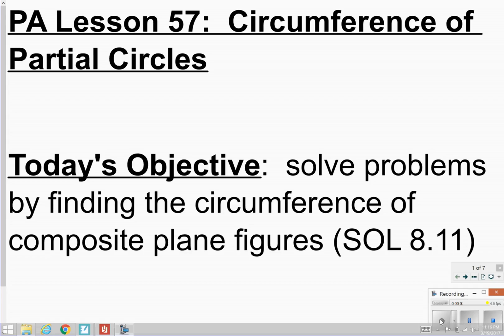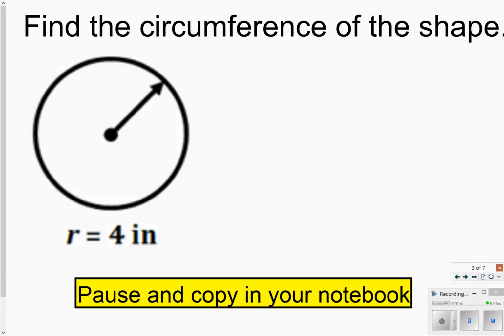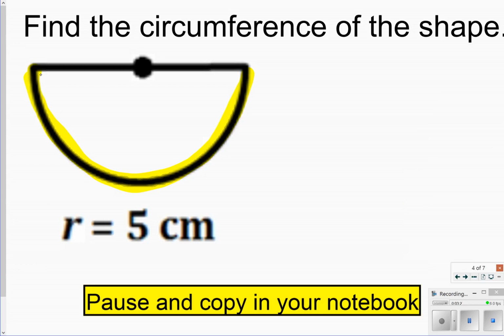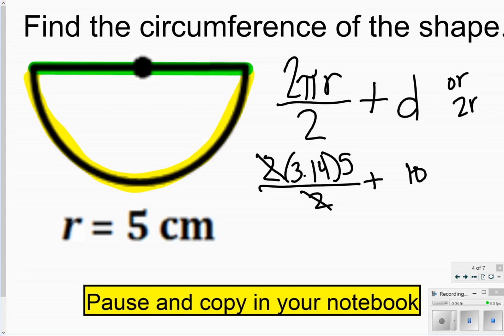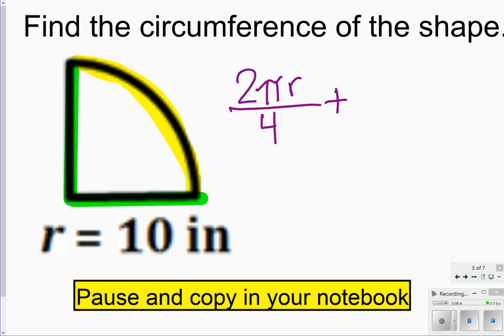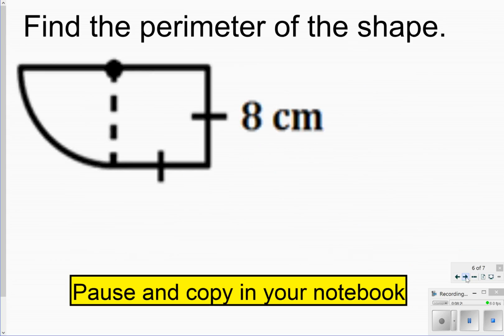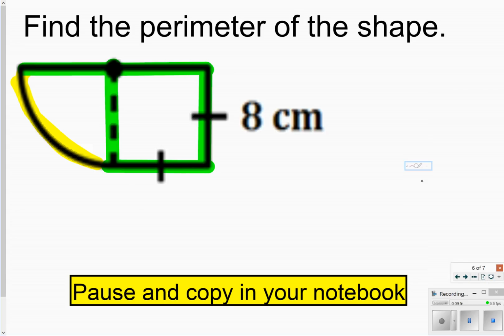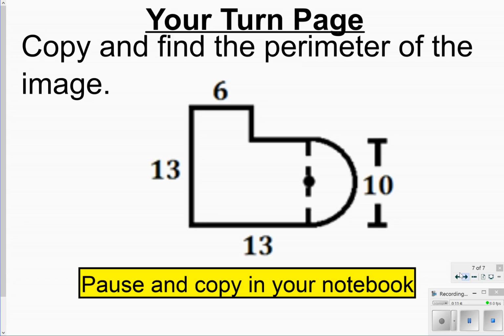PA Lesson 57 Circumference of Partial Circles